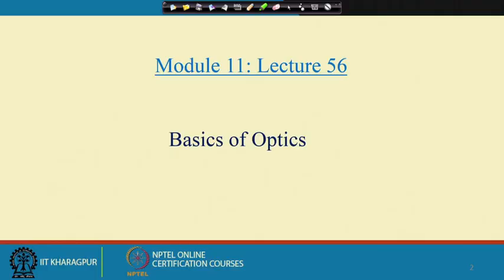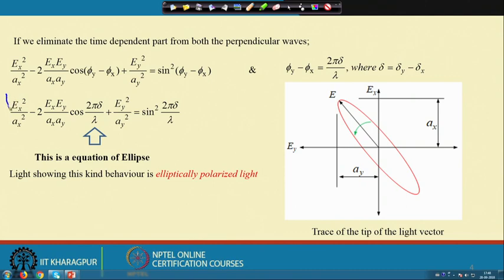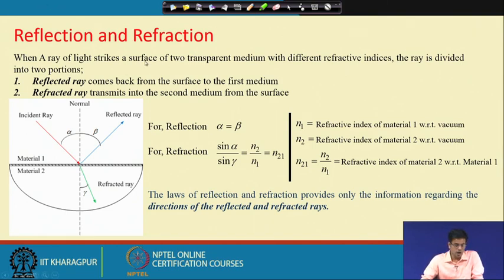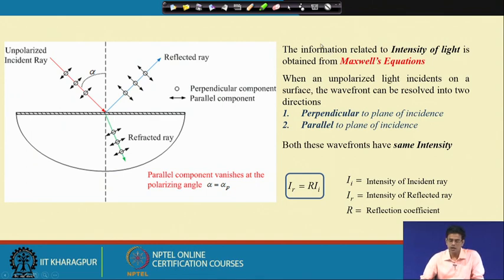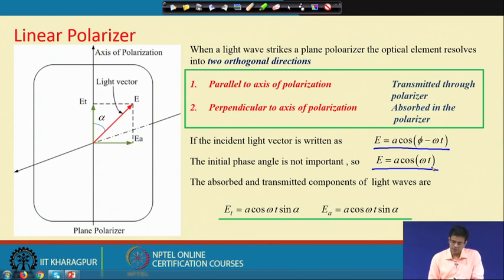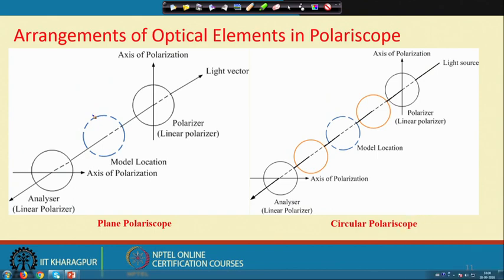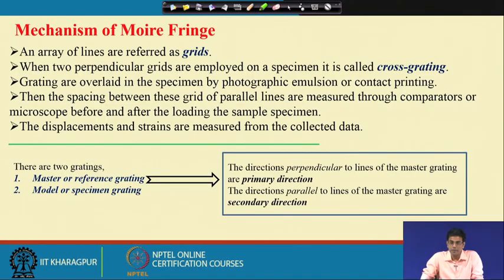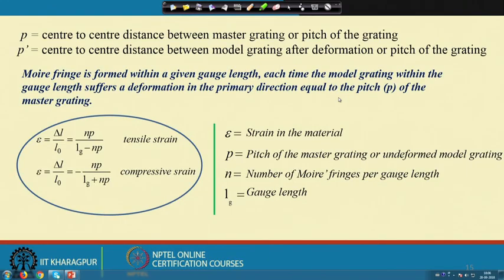Lecture 56: Photo-Elasticity(Contd.)